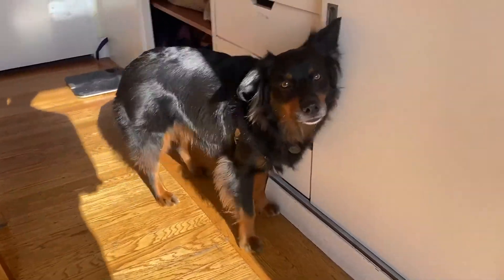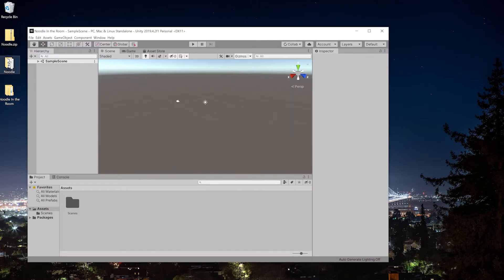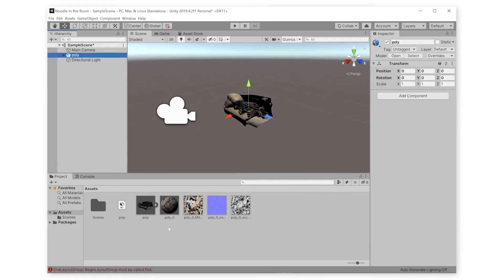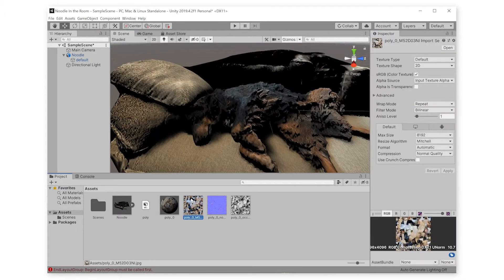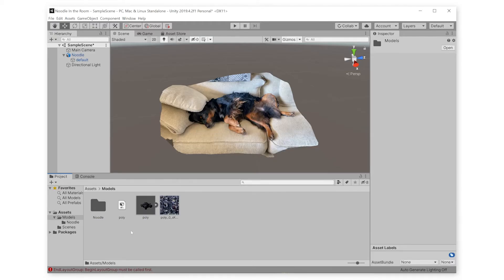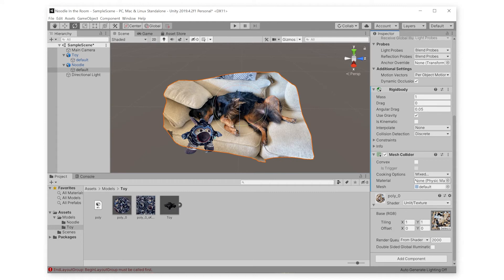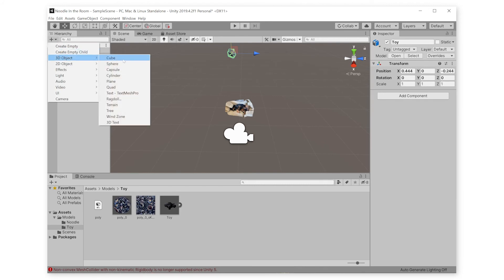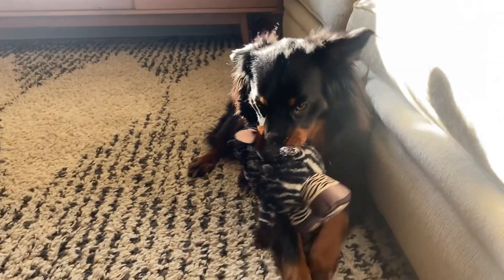Polycam to Unity Tutorial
Use this Unity tutorial to turn your Polycam scans into animations. Import multiple Polycam scans, edit them, and combine them however you like. Use colliders, rigidbodies, and physics to have them interact!